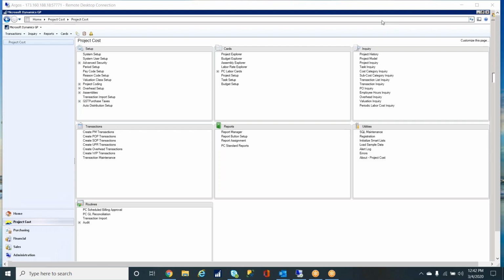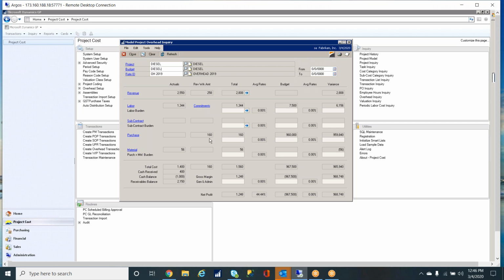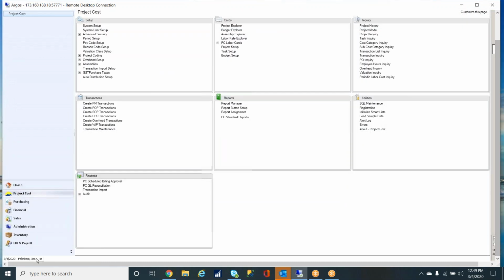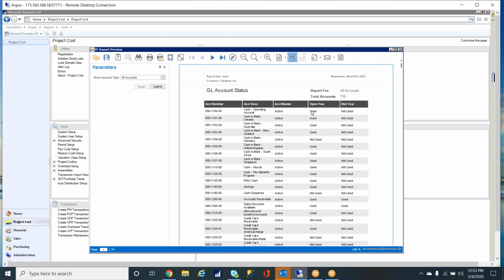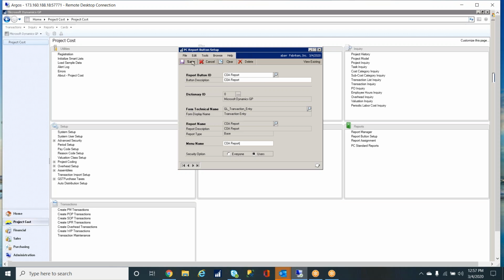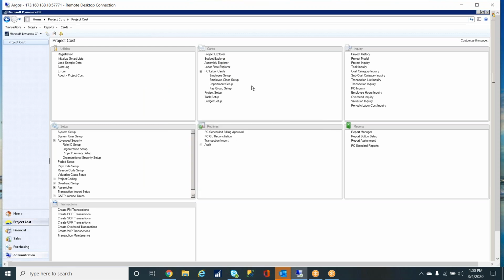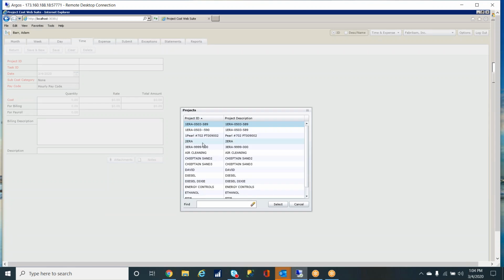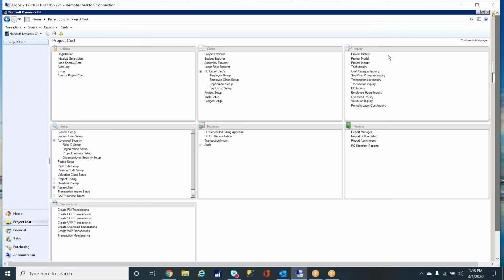What's New in Project Cost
We have a few features you should know about to help streamline processes, gain greater visibility into projects, and tracking requisition workflows.